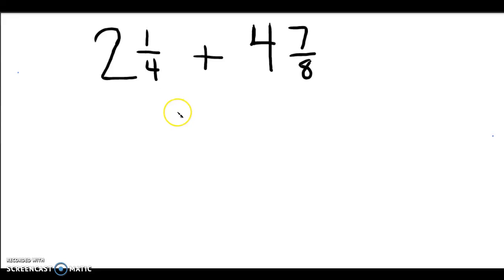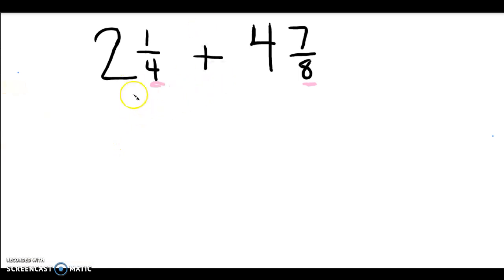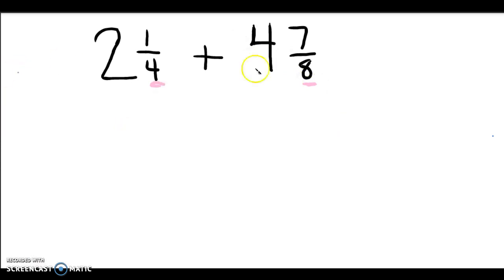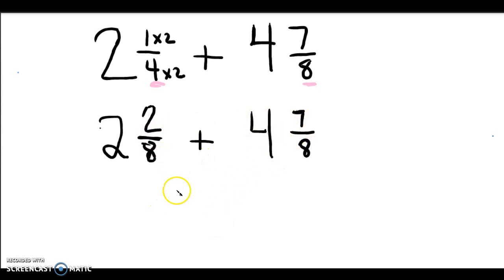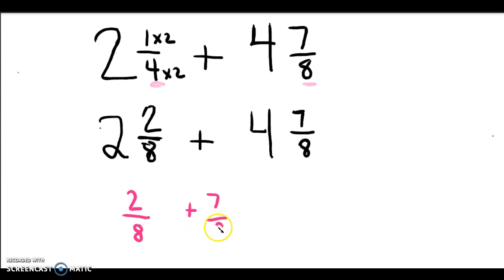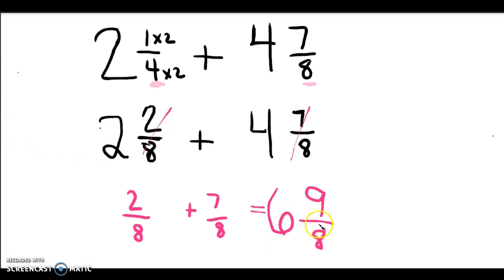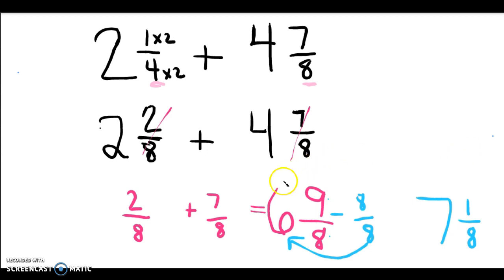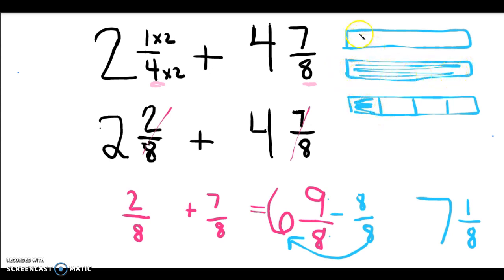Adding Mixed Numbers: Standard Algorithm